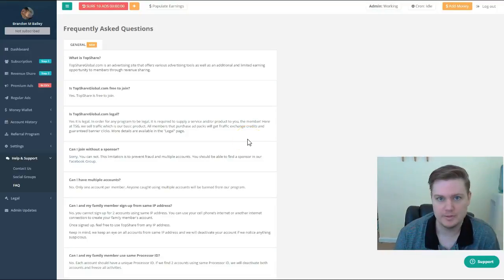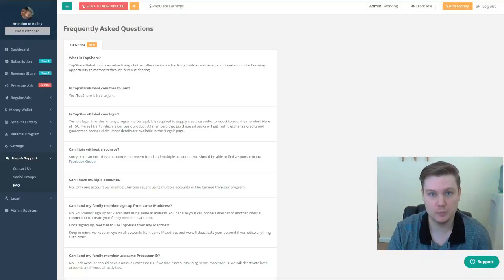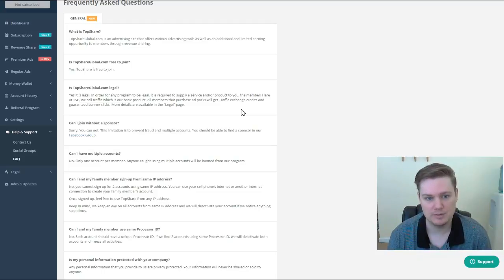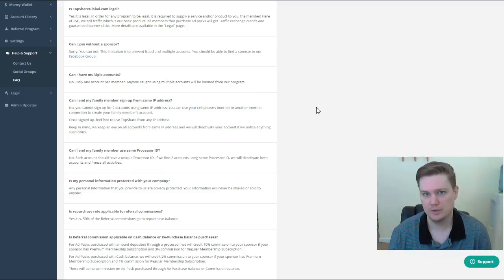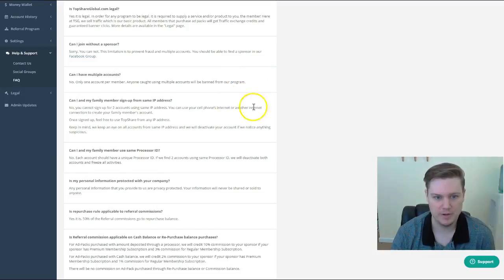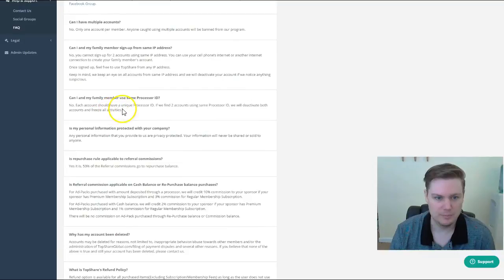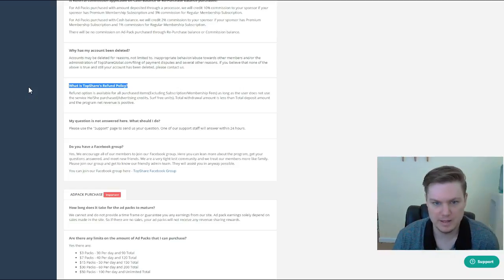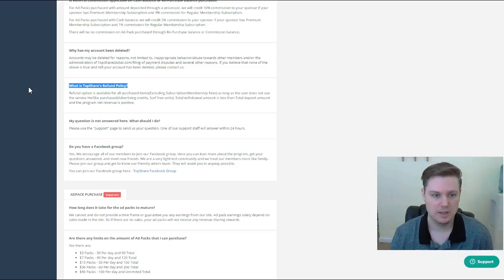Top Share Global - FAQ Review and Chat about Pre Launch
Email - Comment for email

The final day of the Top Share Global test phase before subscriptions become open. Through this testing session I have learnt many things about the program that may have taken some time to get used to, so it's provided me with the perfect opportunity to get over the initial teething problems and also relay the correct level of support to my team members. So in this, and the up coming TSG videos, I go over a few vital things to remember before embarking on this journey.

ultimate revshare
ultimate revenue share
traffic wave surfing
trafficwavesurfing
trafficwave surfing
traffichubb
traffic hub
traffic hubb
uni revshare
uni rev share
click delivery
clickdelivery
clik delivery
clikdelivery
amin hoque
traffic monsoon
trafficmonsoon
scam
make money on youtube online 2016
passive income ideas 2016
residual income opportunities 2016
TopShare Global Calculator Strategy│topshare global review│top share global tutorial│top share global│ global admin Hello! Please make sure programs from my videos are still active before you join. I will NEVER delete a video because I think it is important to know the history of those you work with. Also, even if companies are shut down information in these videos are still valuable.